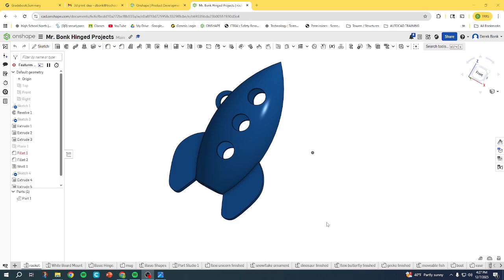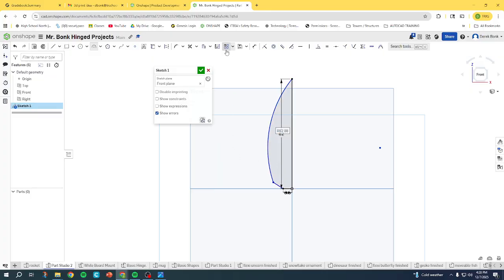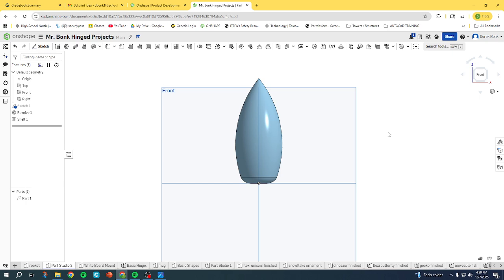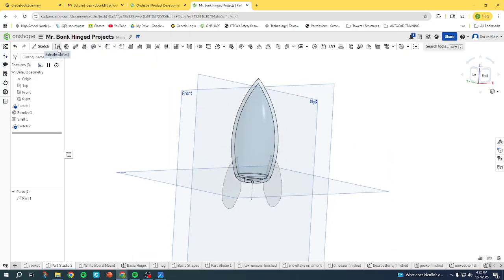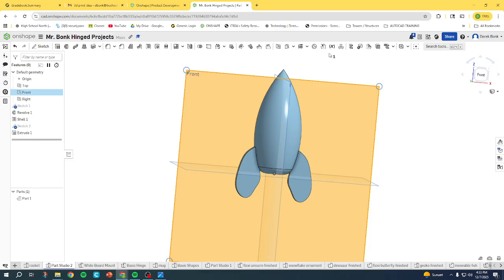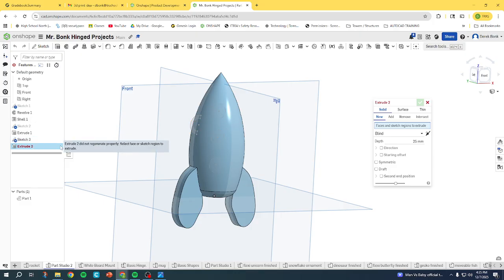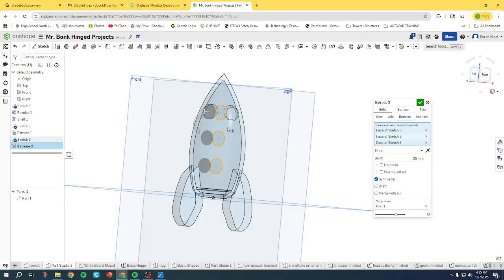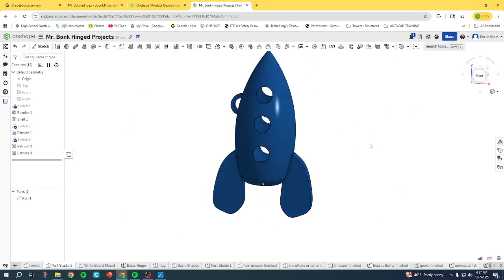Rocket Ornament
3D Rocket Ornament with specific introductions to revolve and symmetric extrusions.